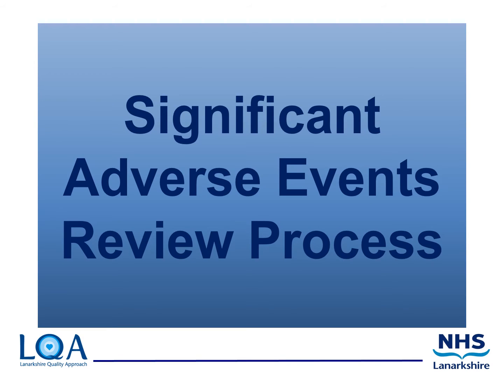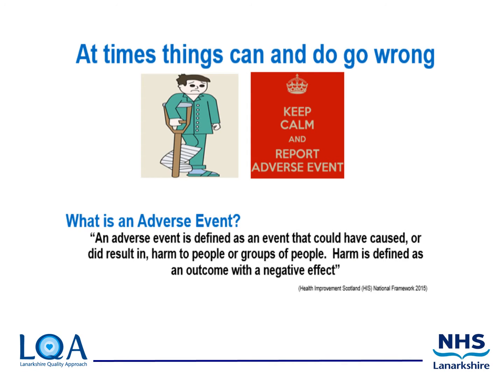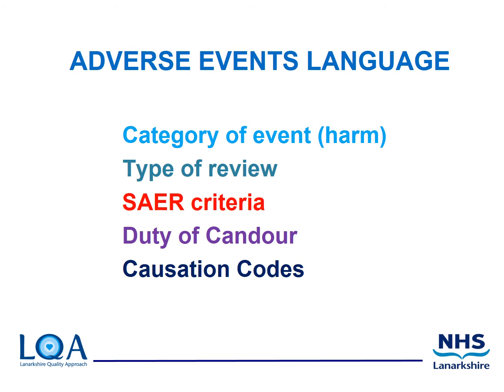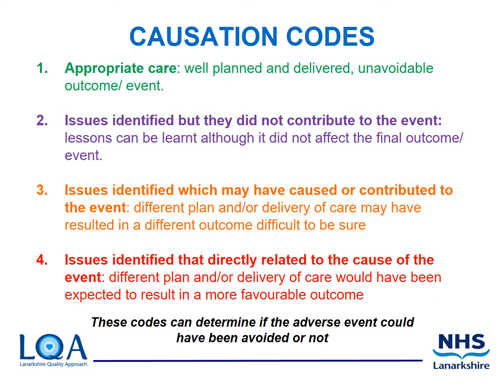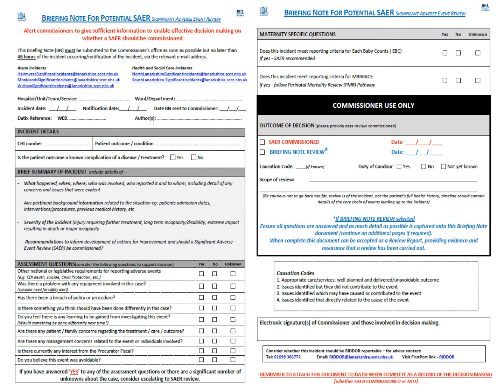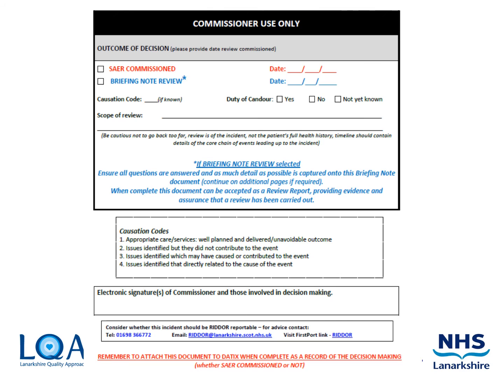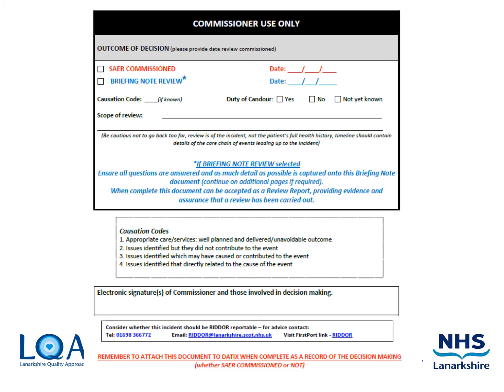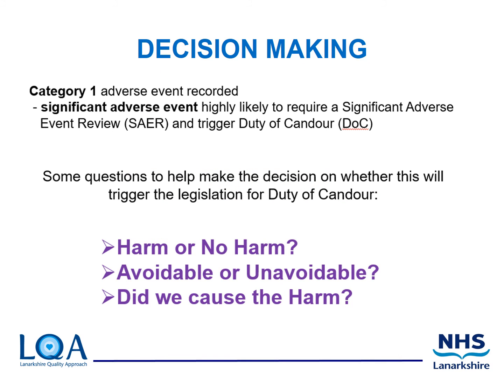SAER Process BriefingNotes May2021